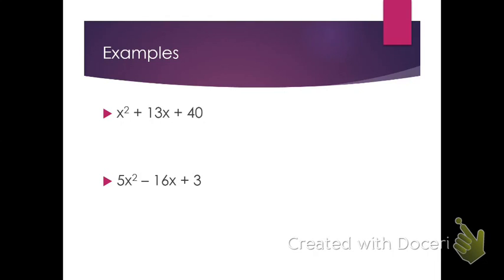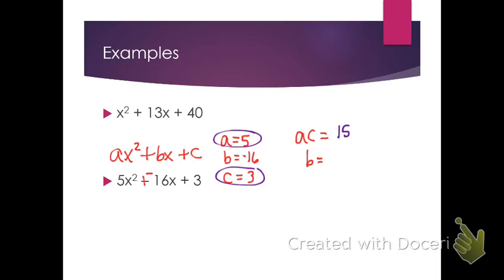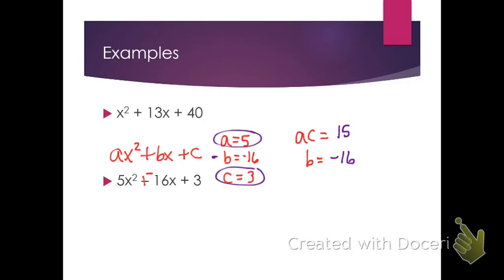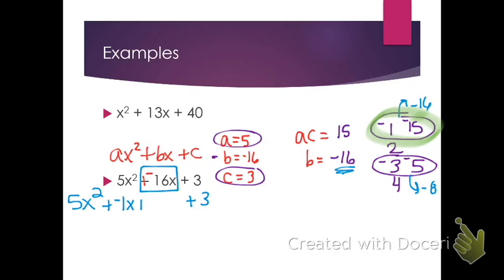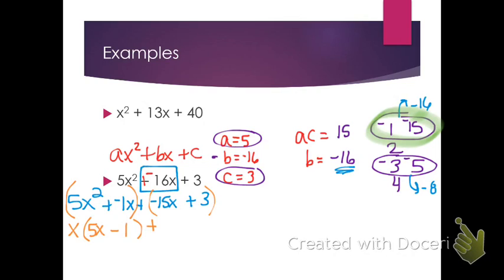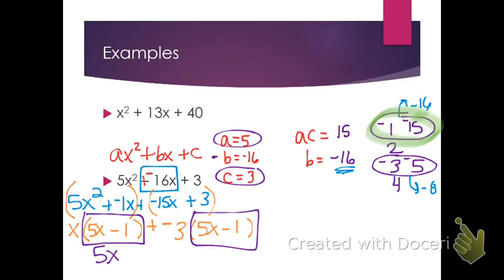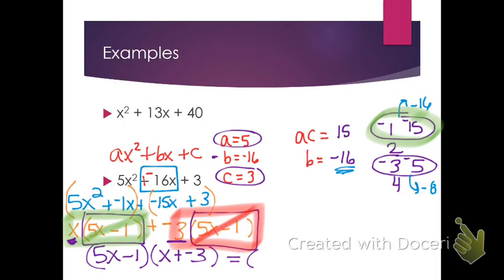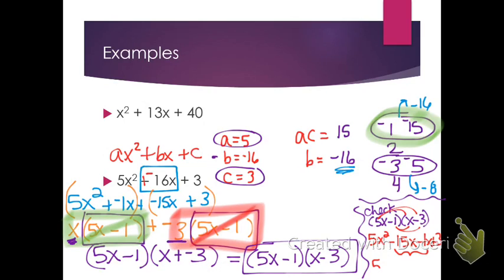Factoring trinomials part 2 A1.7.3.5